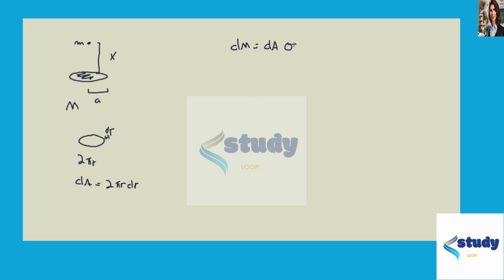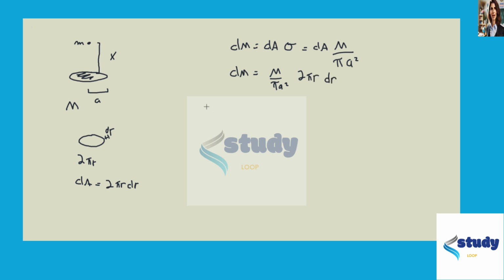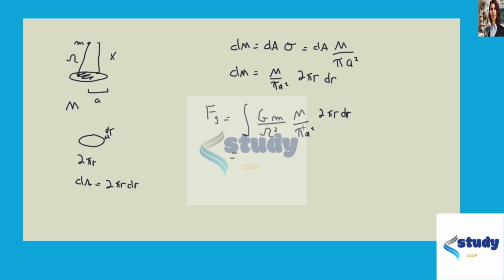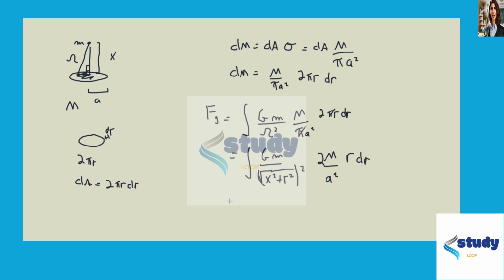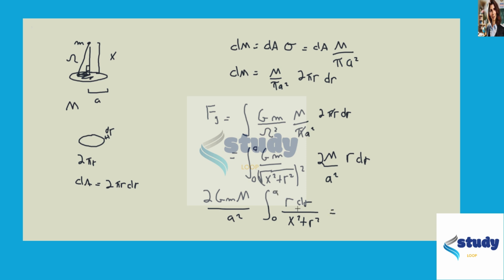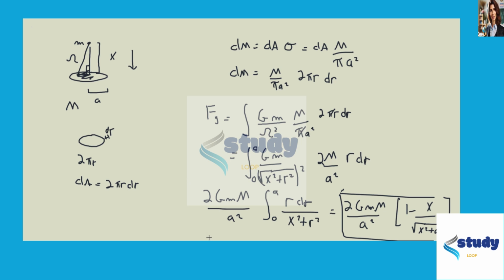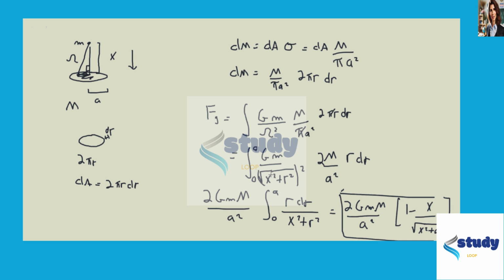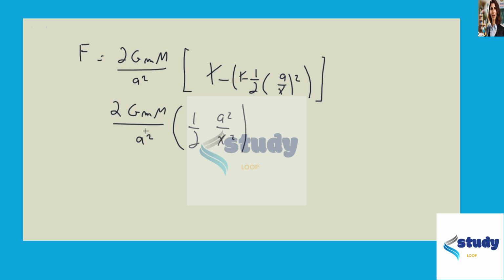Mass is distributed uniformly over a disk of radius . Find the gravitational force (magnitude and di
Mass is distributed uniformly over a disk of radius . Find the gravitational force (magnitude and direction) between this disk-shaped mass and a particle with mass located a distance above the center of the disk ( ). Does your result reduce to the correct expression as becomes very large? ( Divide the disk into infinitesimally thin concentric rings, use the expression derived in Exercise 13.35 for the gravitational force due to each ring, and integrate to find the total force.) As planets with a wide variety of properties are being discovered outside our solar system, astrobiologists are considering whether and how life could evolve on planets that might be very different from earth. One recently discovered extrasolar planet, or exoplanet, orbits a star whose mass is 0.70 times the mass of our sun. This planet has been found to have 2.3 times the earth's diameter and 7.9 times the earth's mass. For planets in this size range, computer models indicate a relationship between the planet's density and composition: Figure P13.81 (FIGURE CAN'T COPY)